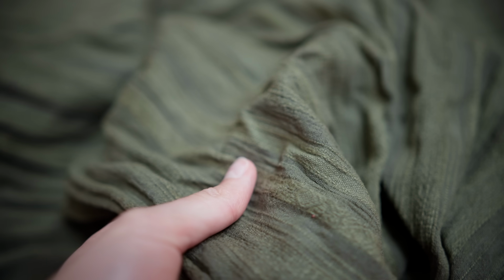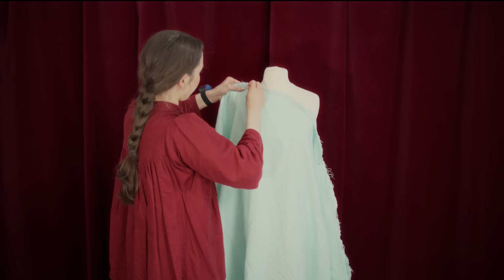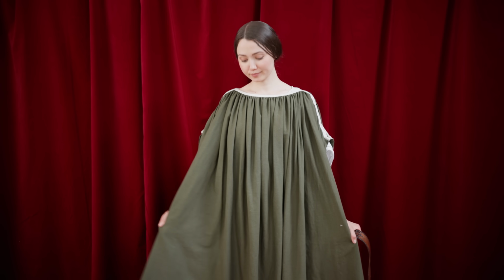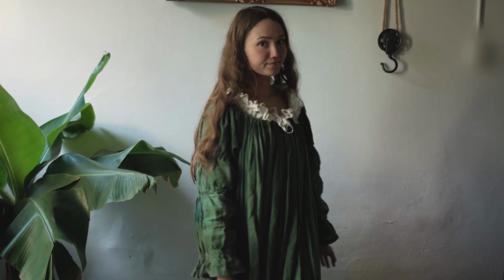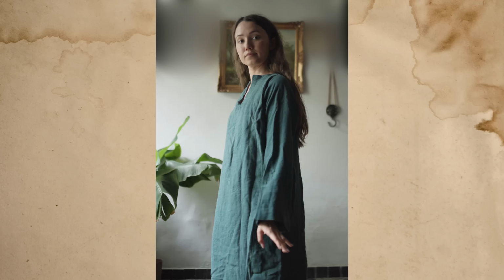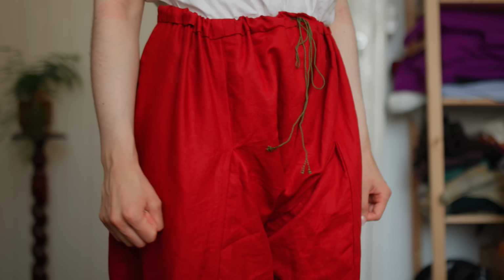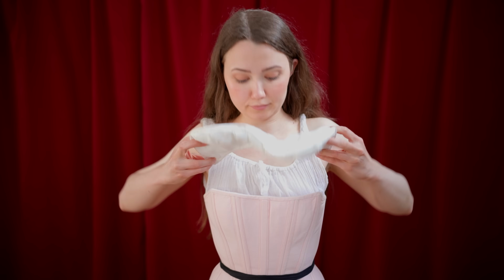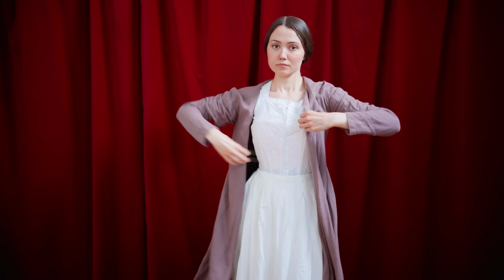How I Survive Summer Wearing Only Historical Clothing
I've shown you all how I survive winter wearing historical fashion, but how about summer?

In this video, I walk you through the actual layers and types of outfits that I wear during the hottest months of the year as a daily wearer of historical fashion, as well as give some tips for what to focus on clothing-wise to make it through the higher temps. Also, please don't forget to stay properly hydrated and use SPF :)

Science History Institute, Public domain, via Wikimedia Commons

Pierce, C.C. (Charles C.), 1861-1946, Public domain, via Wikimedia Commons